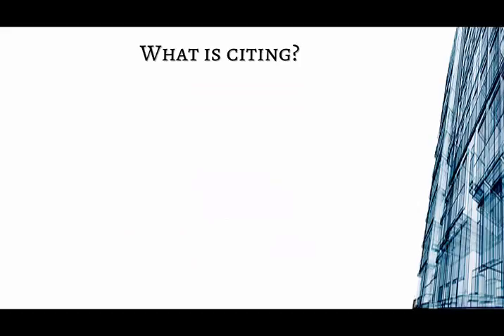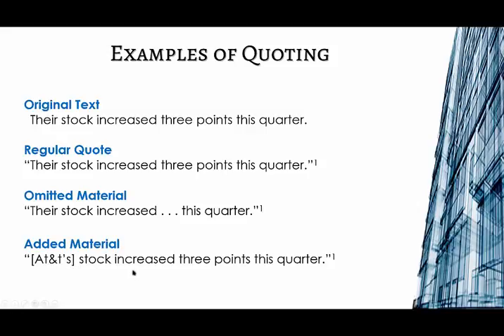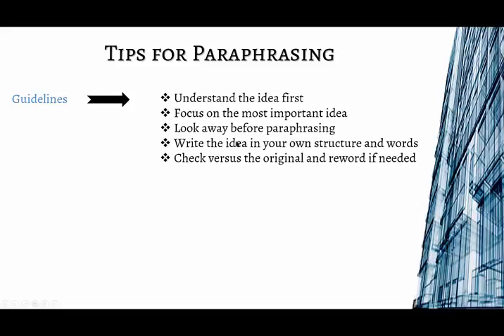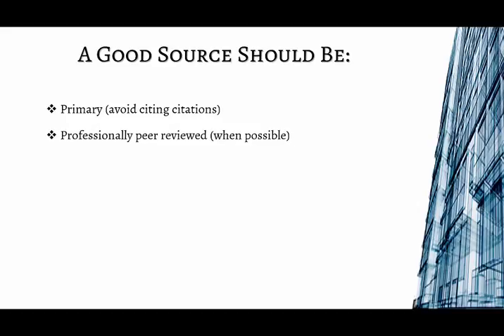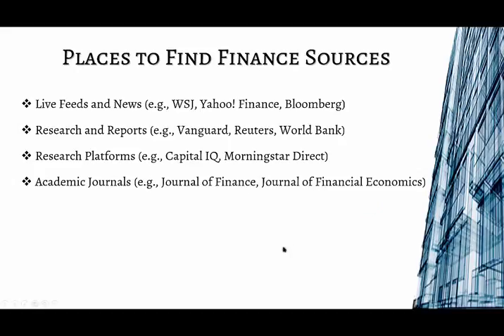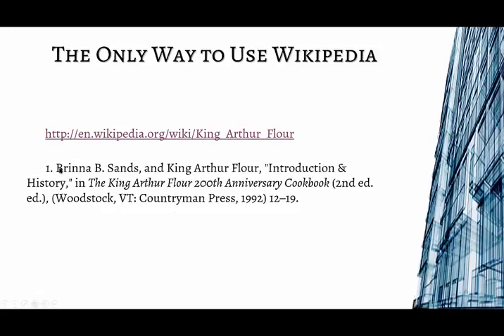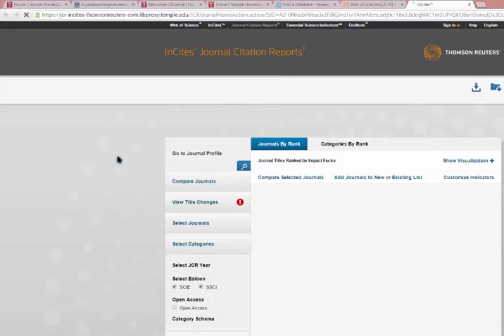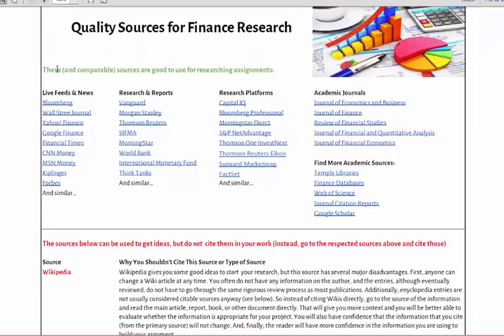Citing Your Sources Professionally: Part II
Part II of II (please proceed to quiz and assignment on BlackBoard)